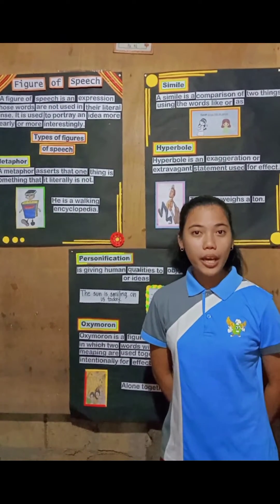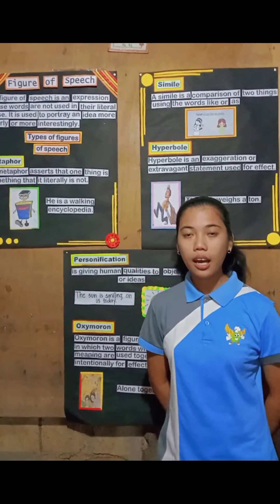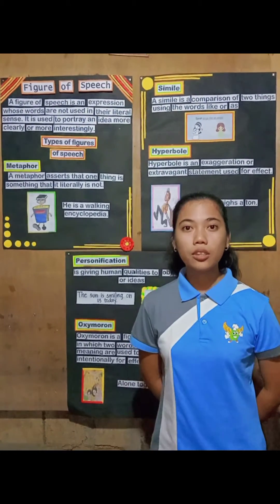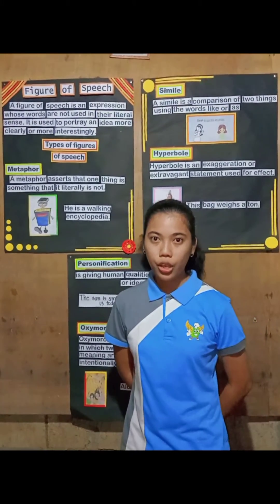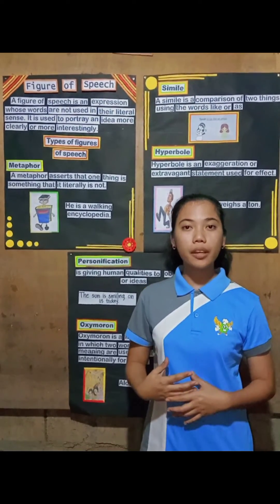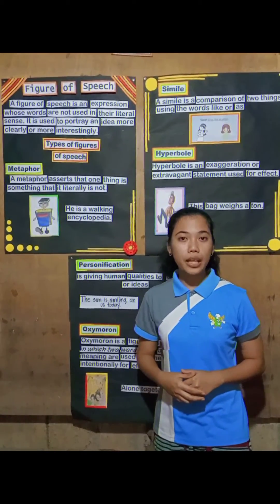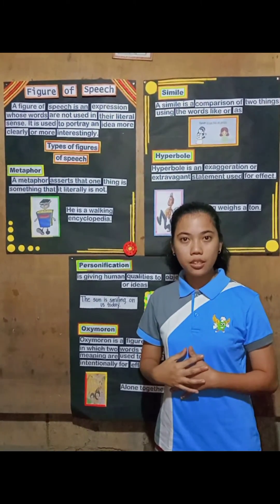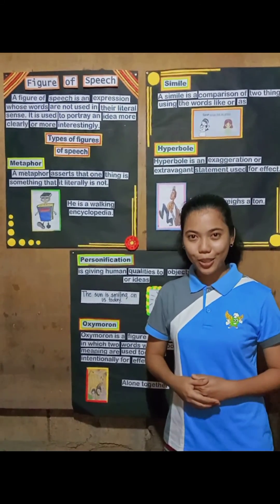January 25, 2021